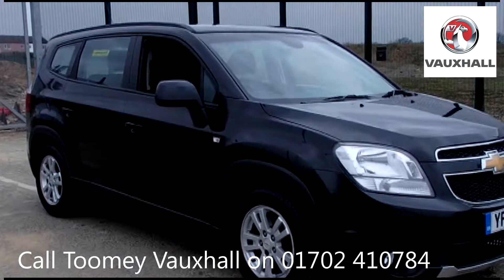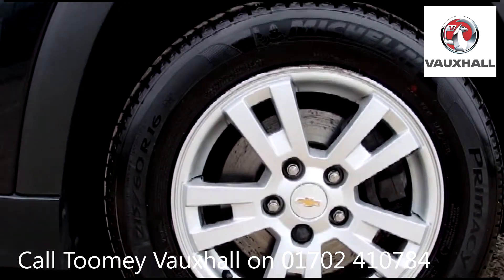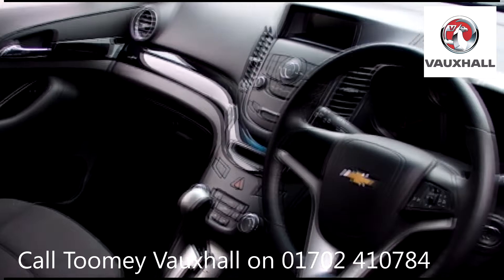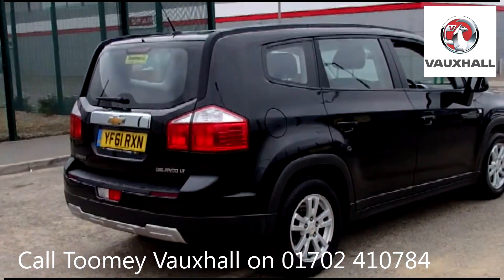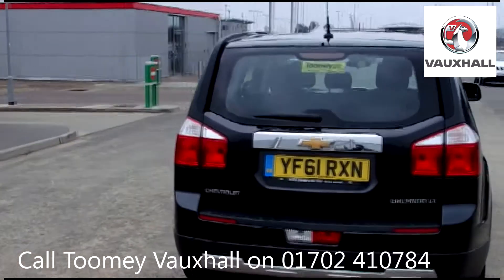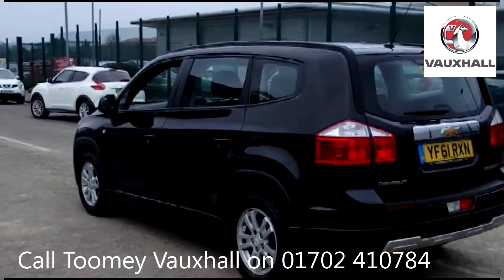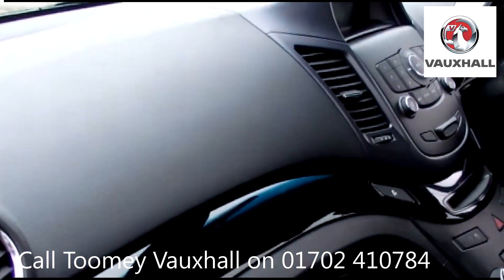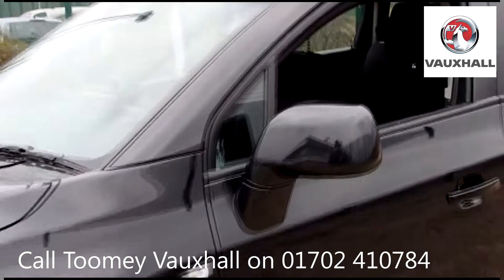YF61RXN Chevrolet Orlando LT 1.8l Used Chevrolet Orlando TOOMEY SOUTHEND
YF61RXN Chevrolet Orlando LT 1.8l Automatic Petrol 5 Doors MPV